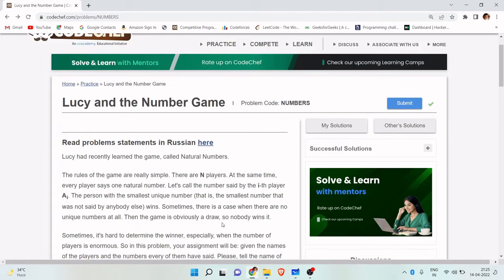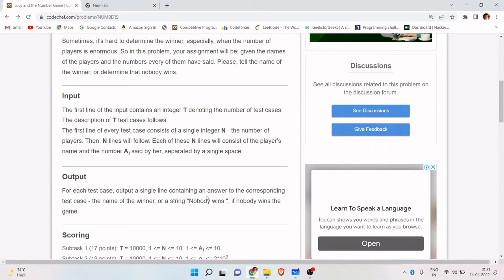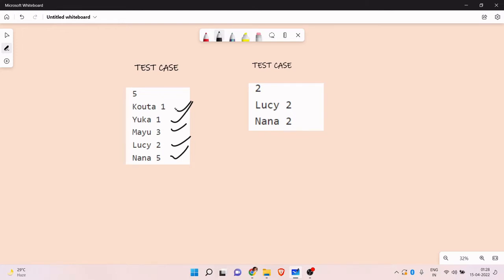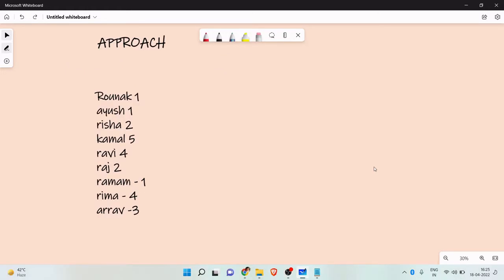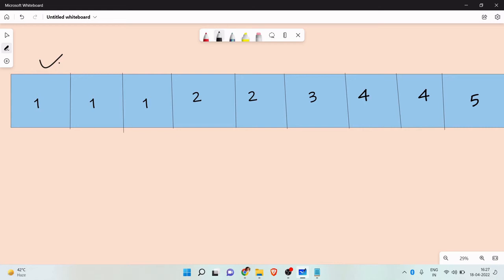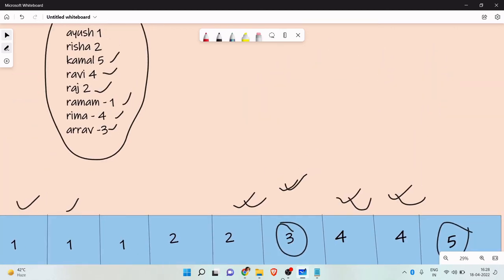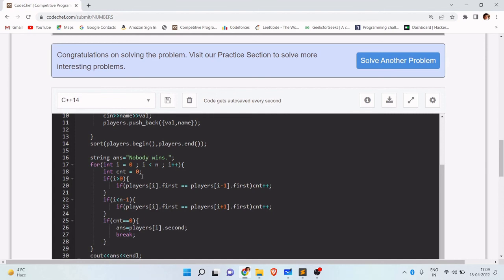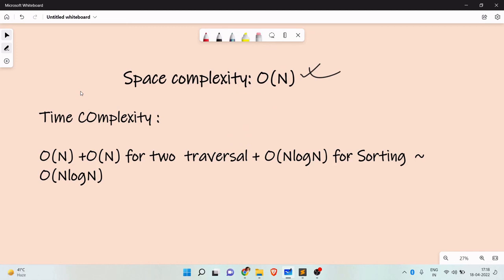NUMBERS | Lucy and the Number Game | Rounak Agarwal | Video Editorials | Codechef Content Creators